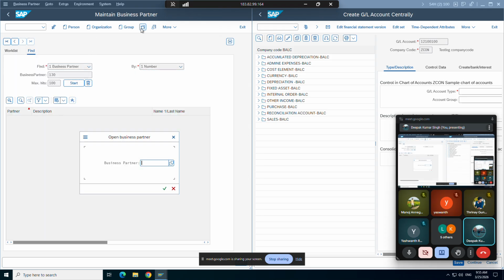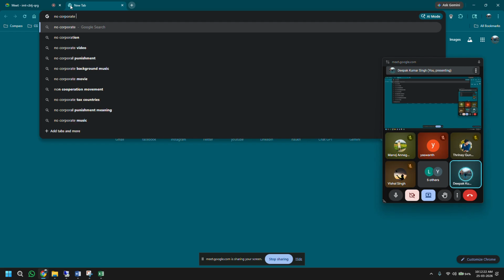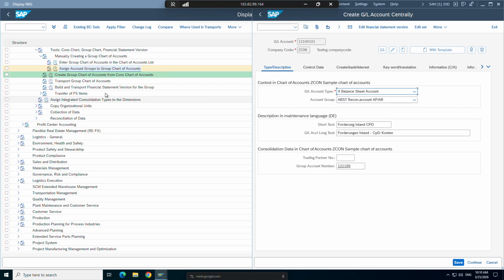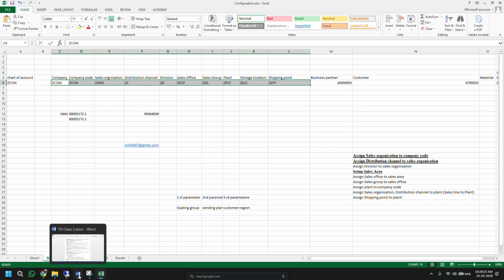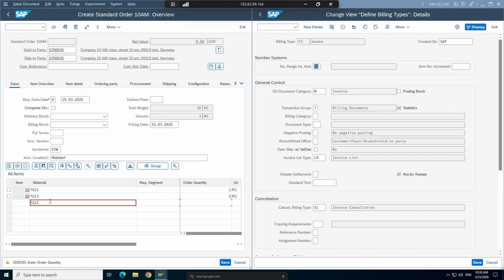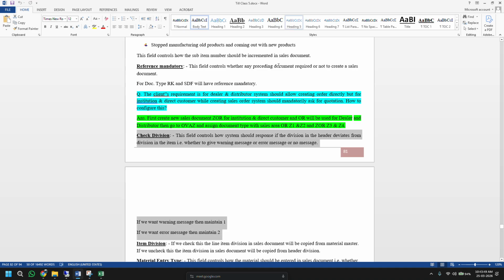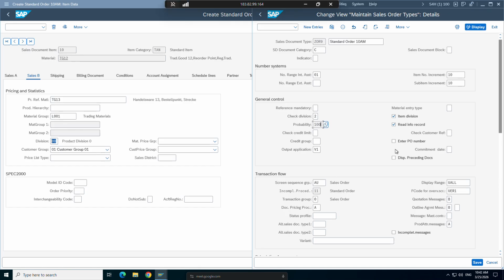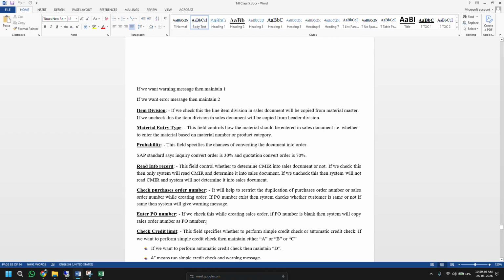SAP SD S4 HANA TRAINING. Document type controls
Sales document type configurations
Sales document type controls
VOV8
Create new sales order types